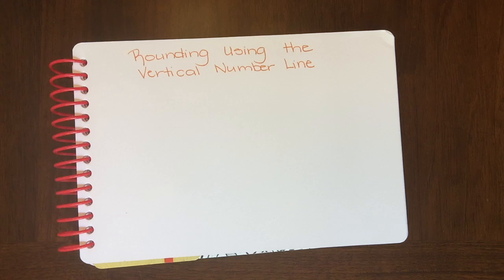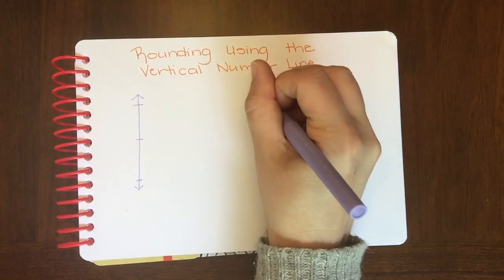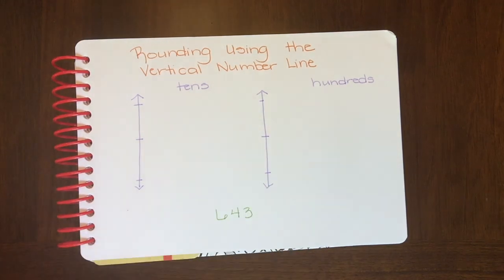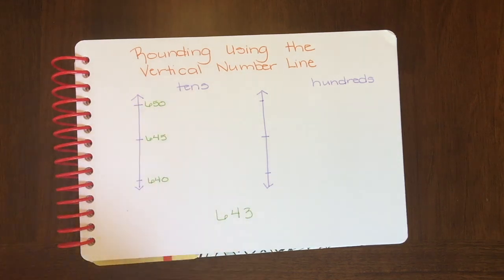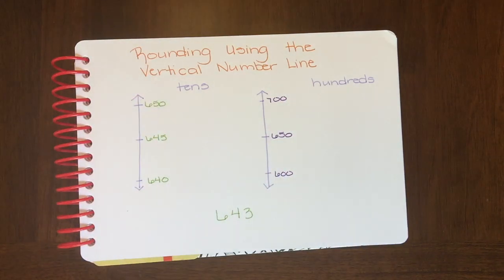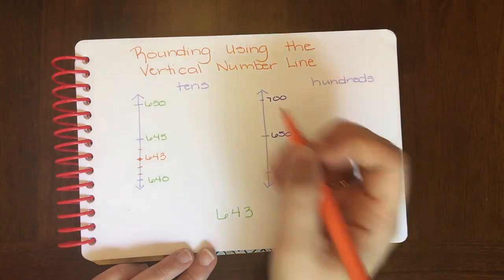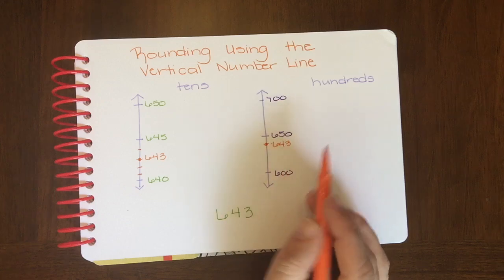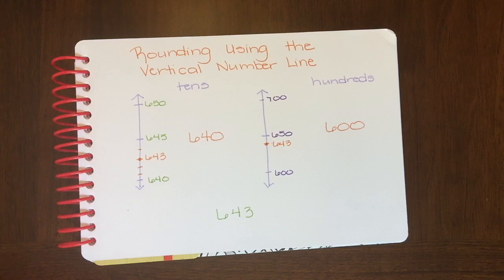Rounding Using Vertical Number Lines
See how a vertical number line makes rounding visual for struggling math students.